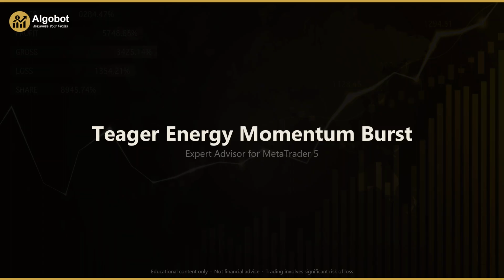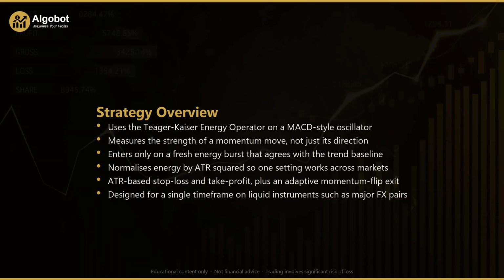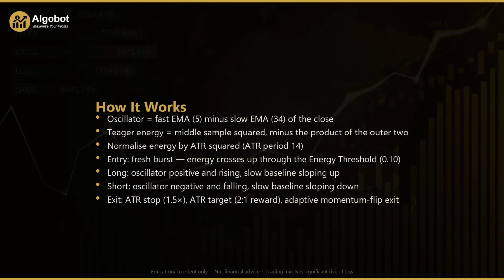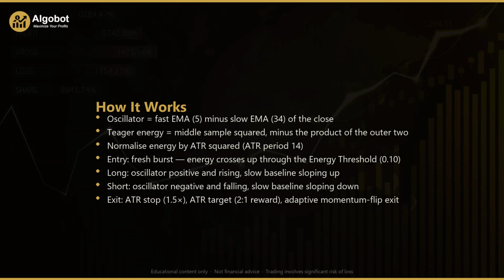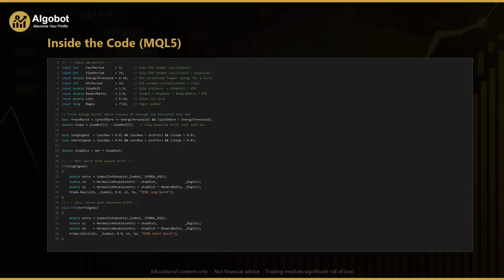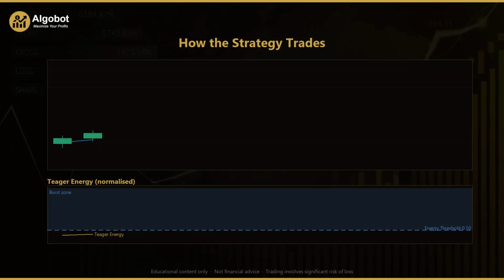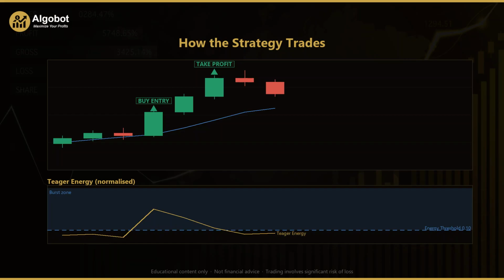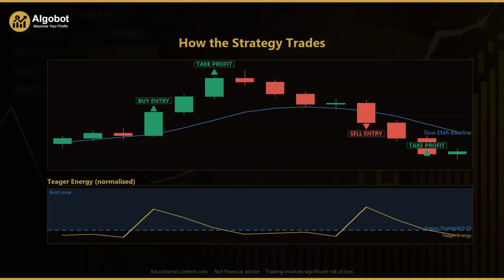Teager Energy Momentum Burst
📊 Curious how much energy a move actually carries, not just where momentum sits? The Teager Energy Momentum Burst reads that instantaneous energy to spot fresh directional thrusts.

It covers how the strategy builds a MACD-style oscillator, applies the Teager-Kaiser energy operator, and normalises it by ATR so one threshold works across charts, plus how the trend gate and momentum-flip exit shape each trade.

Key parameters:
• EnergyThreshold – minimum ATR-normalised energy needed to call a burst
• FastPeriod / SlowPeriod – the two EMAs that build the oscillator and trend baseline
• StopMult & RewardRatio – ATR-based stop distance and reward-to-risk target

00:00 Introduction
00:44 Strategy Overview
02:49 How It Works
05:18 Inside the Code (MQL5)
06:51 Logic Chart
10:26 Thank You